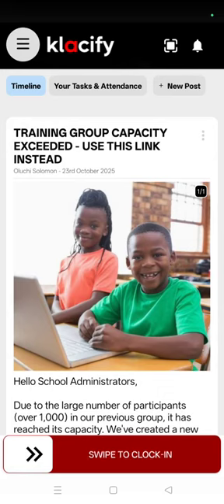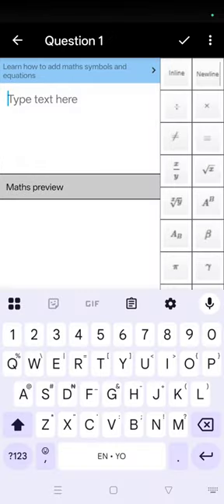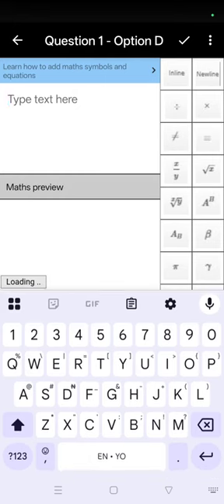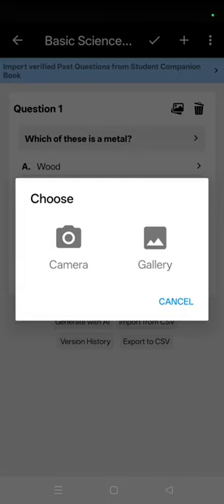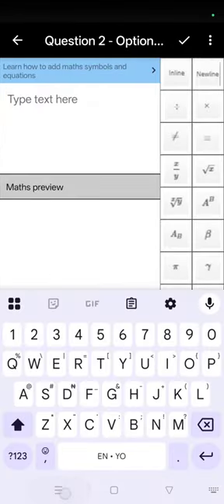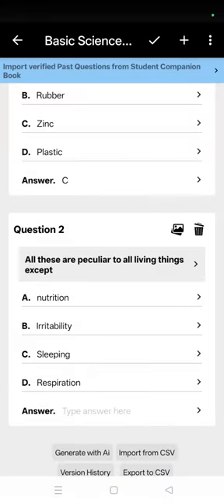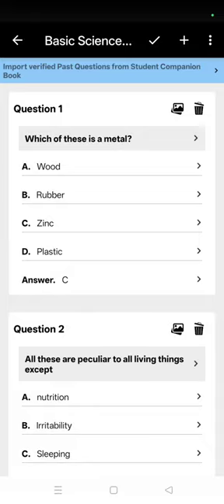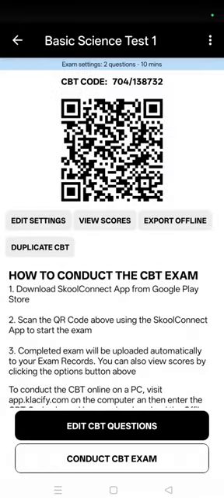How To Create CBT Questions on Phone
Here's how to set CBT questions using the Klacify mobile app.